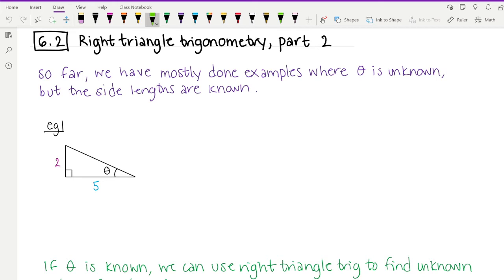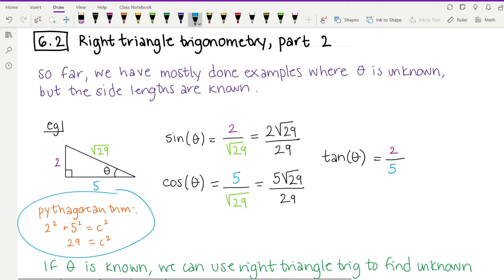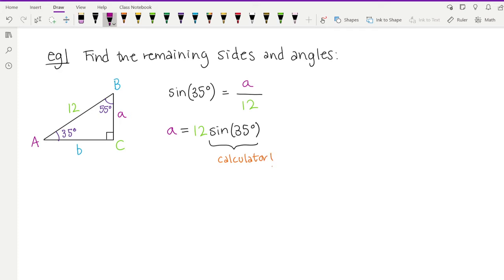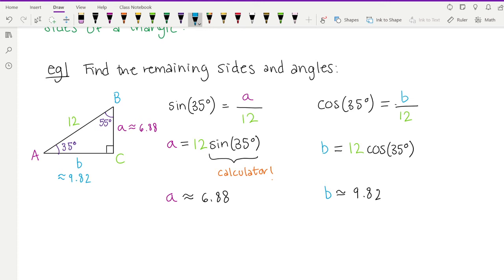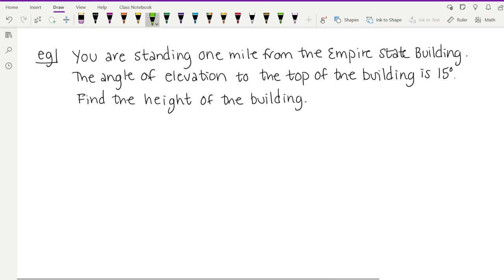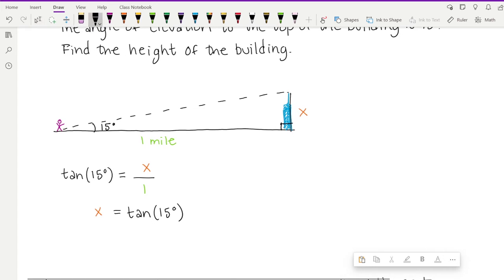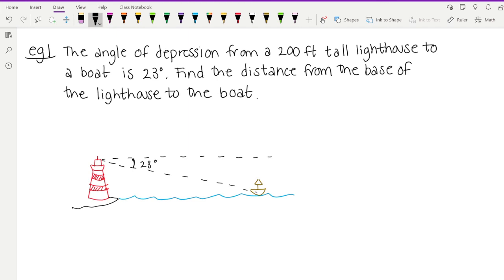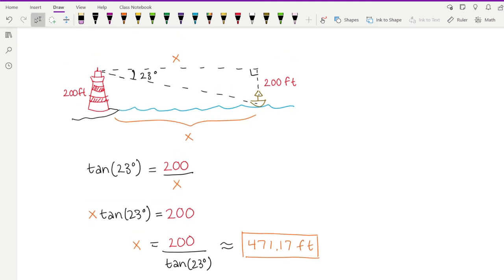142 Week 4 Video 3 (6.2: Right Triangle Trigonometry, Part 2)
At 10:25 I write that 12*cos(35 degrees) is approximately 9.82, but it actually rounds to 9.83.